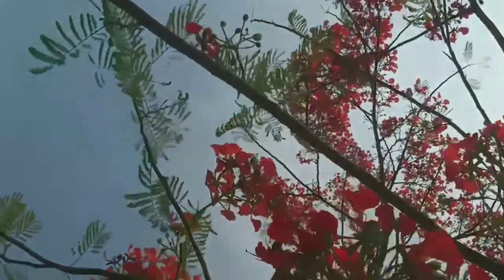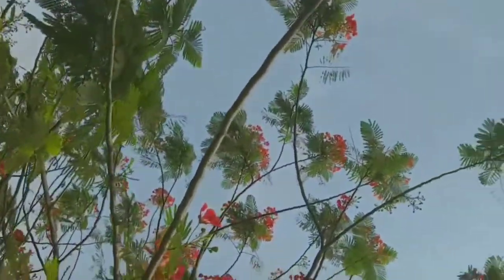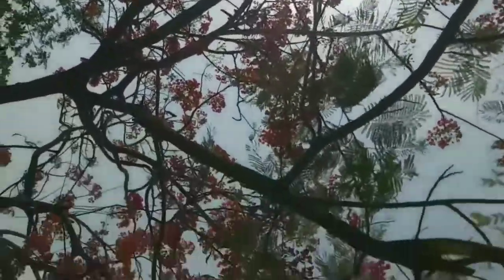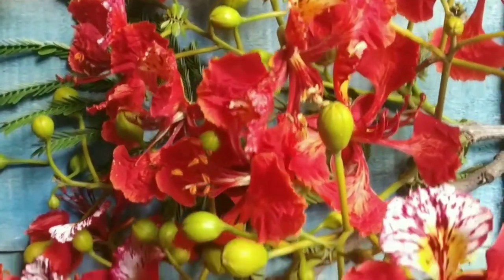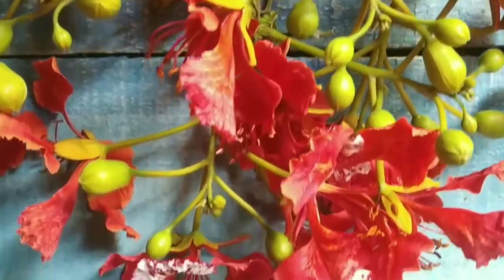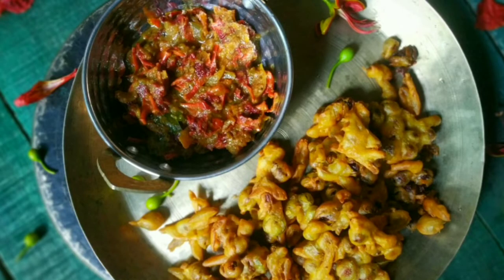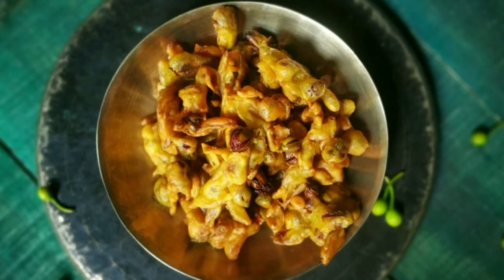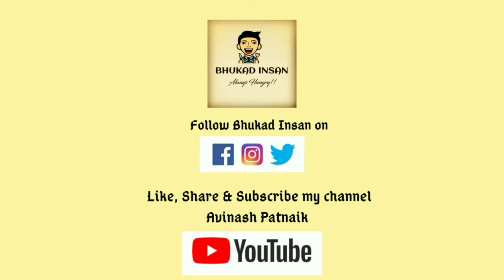Gulmohar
I prepared 2 dishes from its flowers & buds i.e
1. Gulmohar phool ki sabji (Gulmohar flower curry)
2. Gulmohar kali ke pakode (Gulmohar bud fritters)